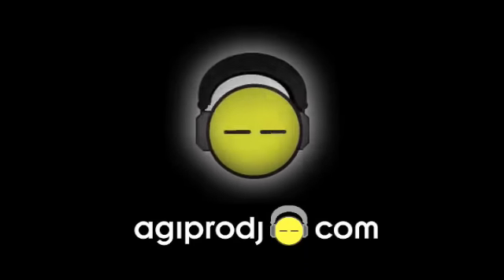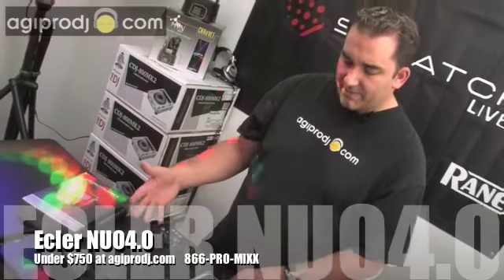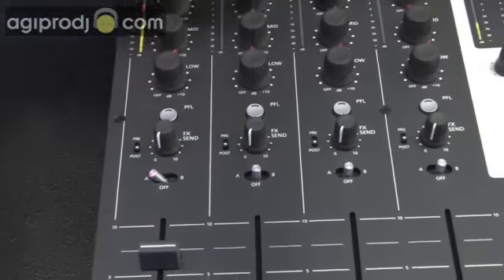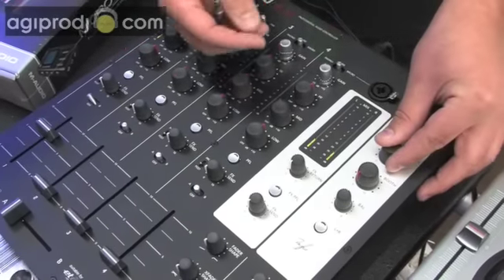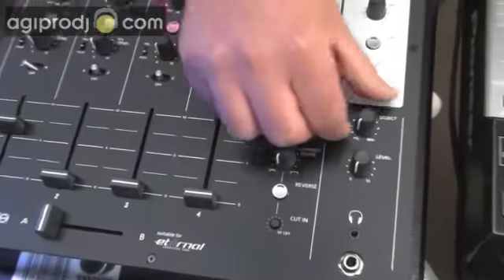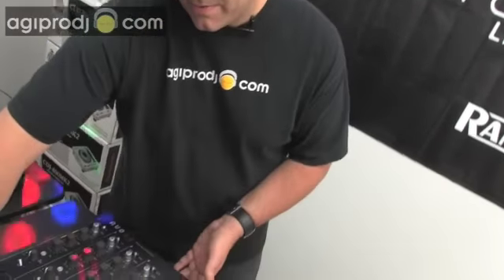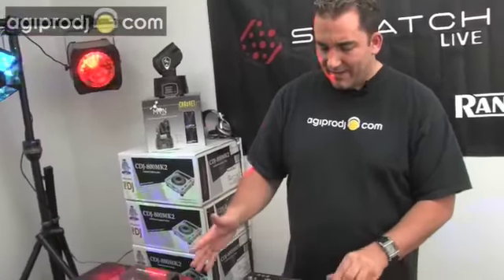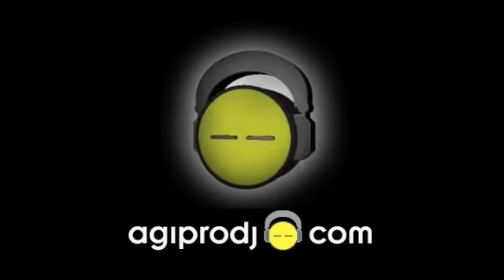Ecler NUO4 First Look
[866-PRO-MIXX] DJ Ty gives us a brief overview of the new Ecler NUO4.0 4-channel DJ mixer.